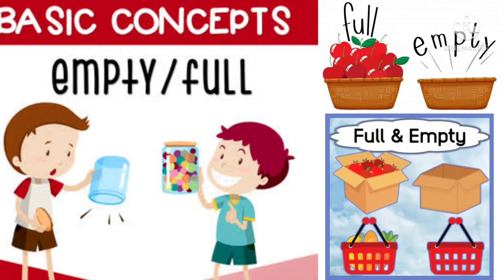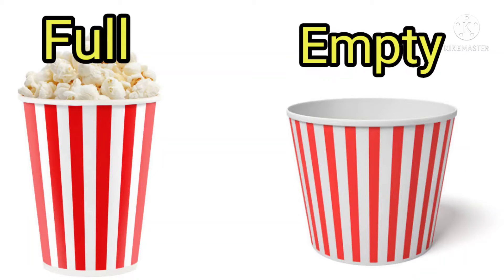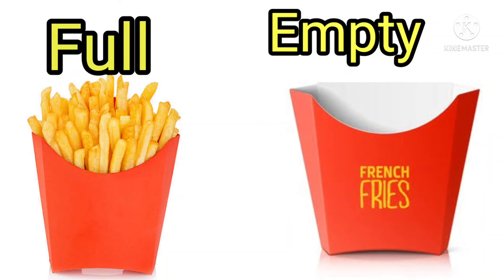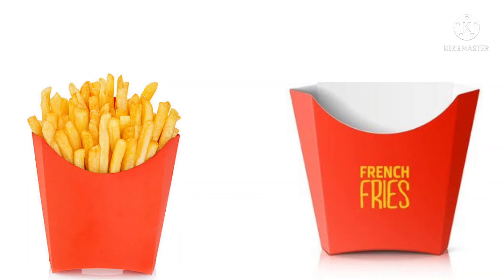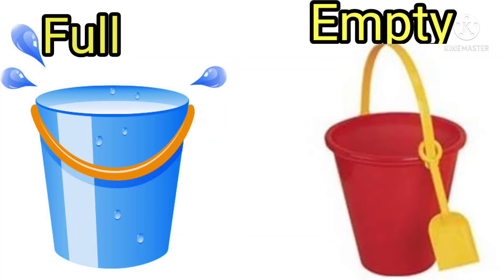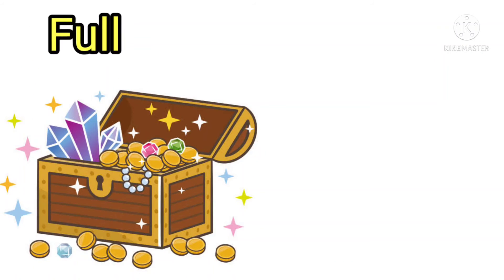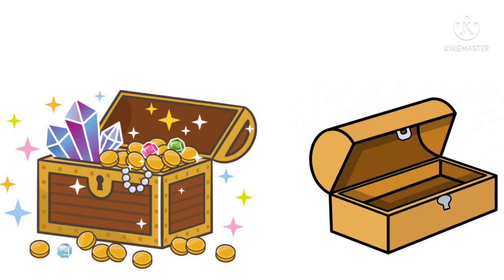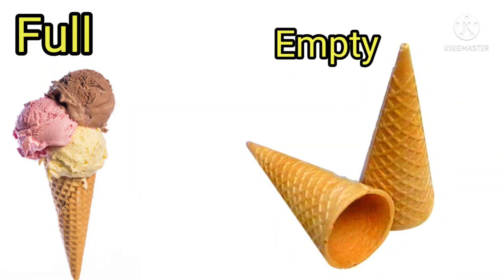Full and Empty | Concept of full and Empty | Full and Empty for kids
full empty

East to learn the concept of Full and Empty

please watch the below link

Learn Alphabet

Learn magic words activity song

Sense of organ activity

Hey Diddle Diddle nursery rhymes

I hear thunder Nursery rhymes

Chubby cheeks Nursery rhymes

Pussy cat nursery rhymes

Grolier book BIG and LITTLE concept for children